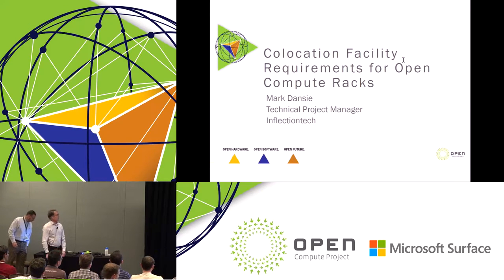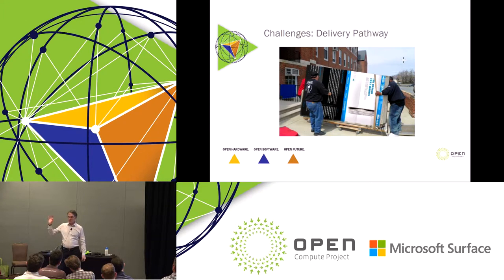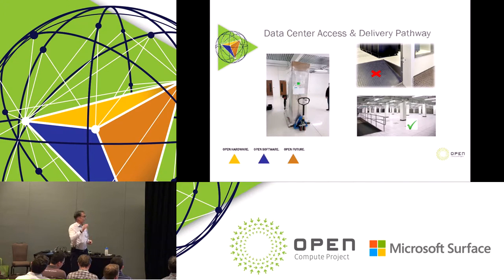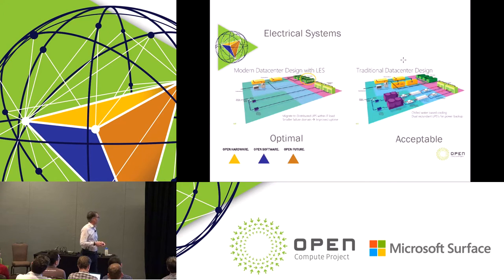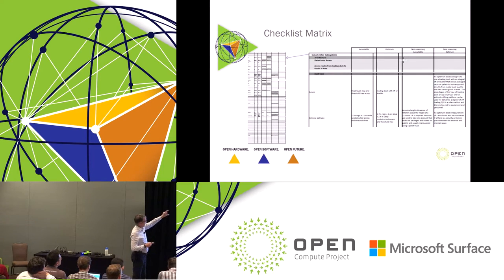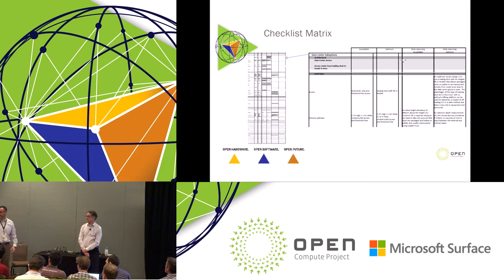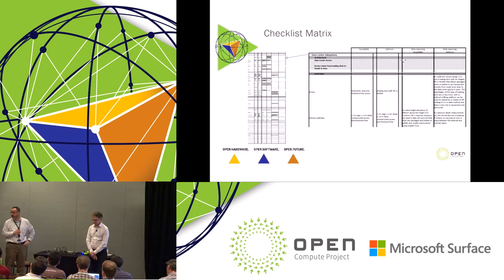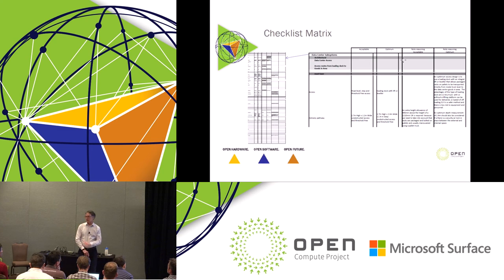Facility Requirements for Deploying OCP Racks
Speaker: Mark Dansie, Technical Project Manager, Inflectiontech
The OCP data center project team has been working on creating a suitability guide and quality checklist to assist colocation facilities and their tenants with understanding the requirements needed to enable the smooth and trouble free deployment of Open Racks in data centers. This talk by Mark Dansie covers some of the real world challenges that many colocation facilities will face when needing to take delivery of heavy pre-built Open Racks and an overview of the various sub systems, their attributes and the parameters that have been included in the check list.